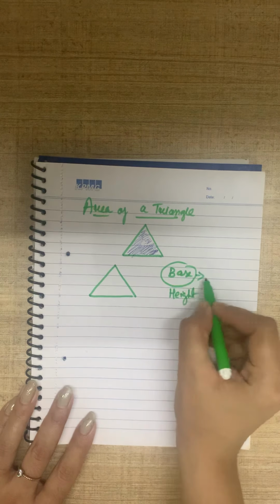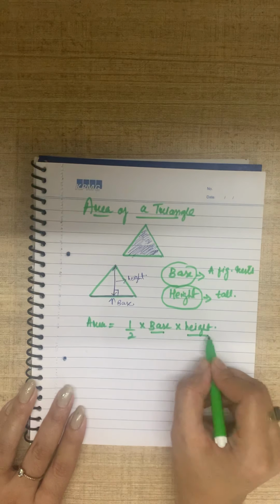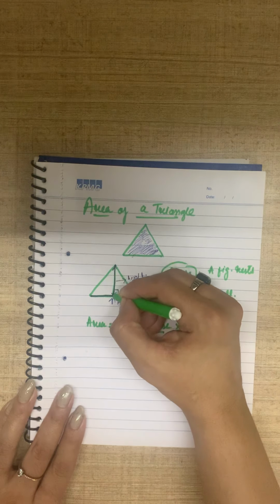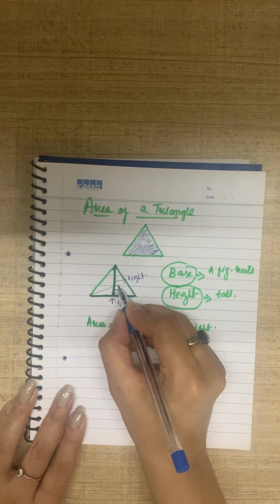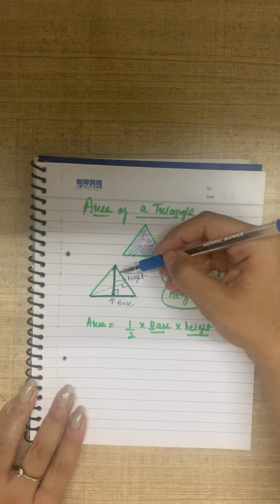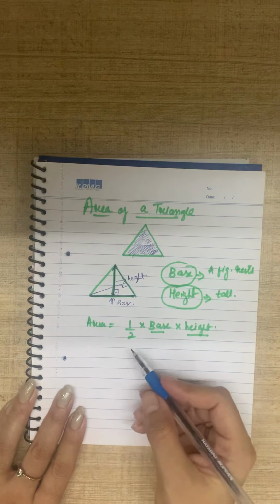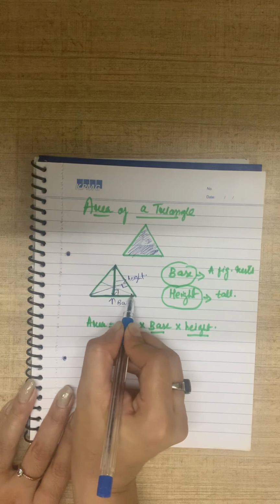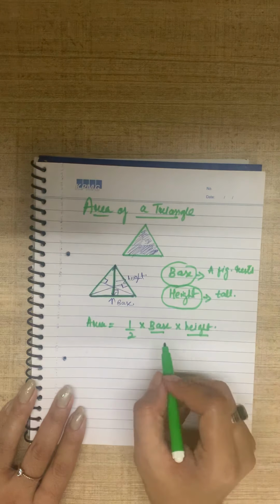Area of triangle